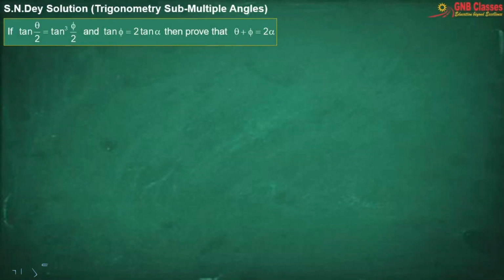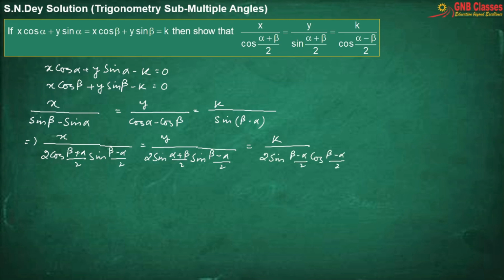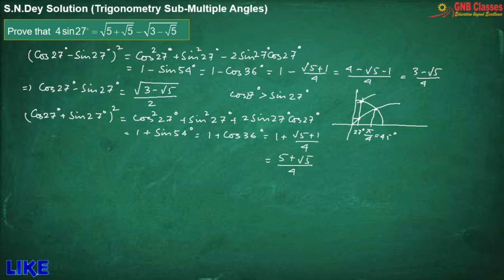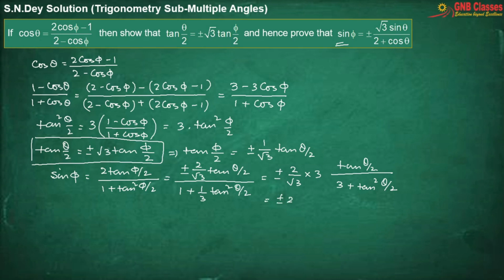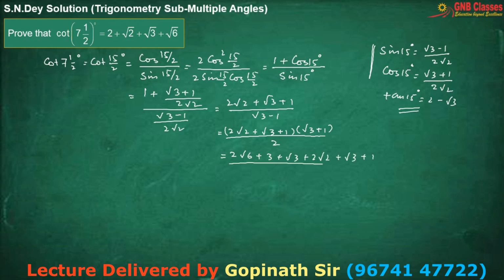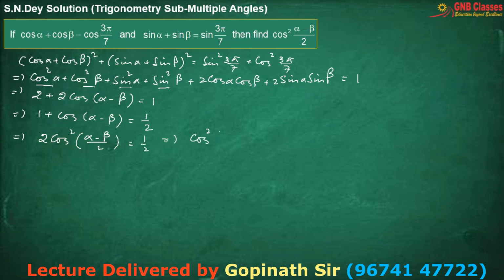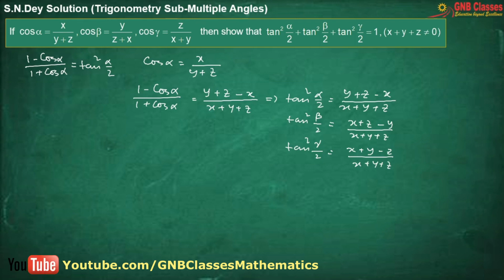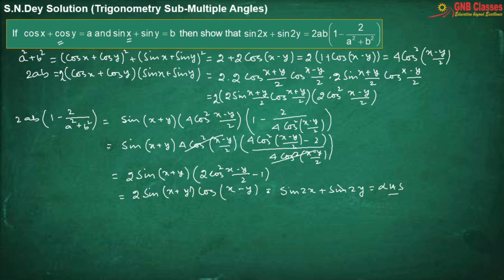Secrets of Sub-Multiple Angles | Exercise 7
In this video we have discussed some important problems on Sub-Multiple angles from Exercise 7 of S.N.Dey Book. These are the important sums which I feel. If you want me to solve other problems from the same exercise or from other exercises you can write the exercise no and the sum no in the comment section. I will definitely solve the problem(s) for you.
S.N.Dey is a book which is treated as Bible for all the students from WBCHSE and students preparing for WBJEE. I can guarantee you if you can solve S.N.Dey mathematics only you can easily get a rank below 300 in WBJEE.

See the video "Compound Angles | S.N.Dey Solution | WBCHSE | WBJEE" for the Solution of the quiz problems given in this video.
Link is given in the description of the said video.